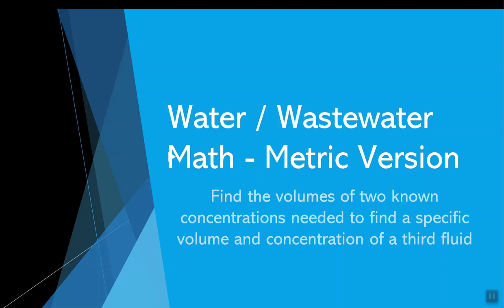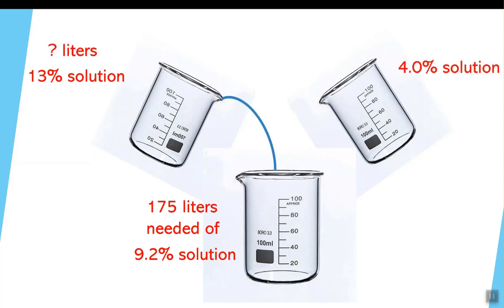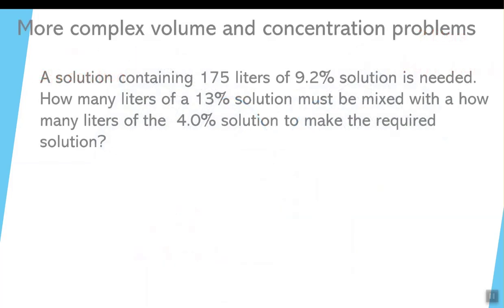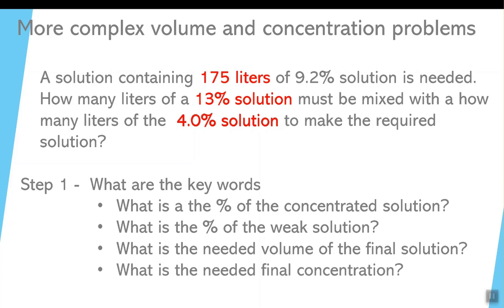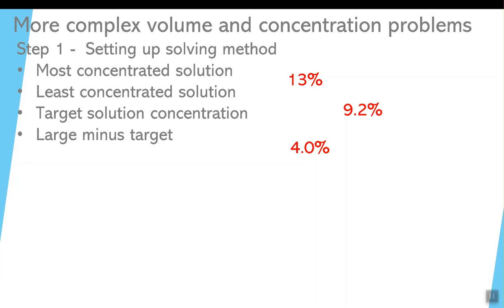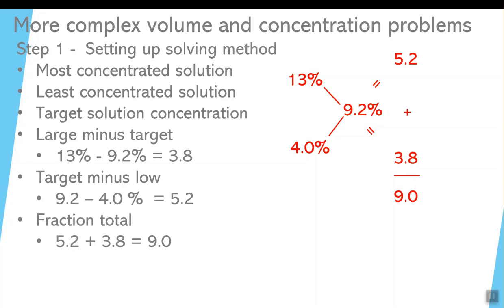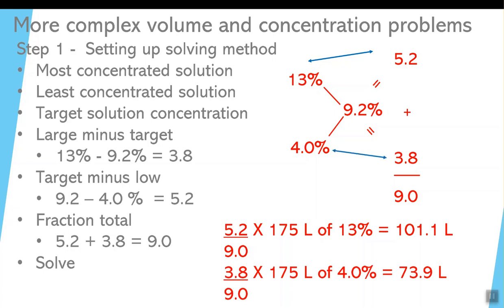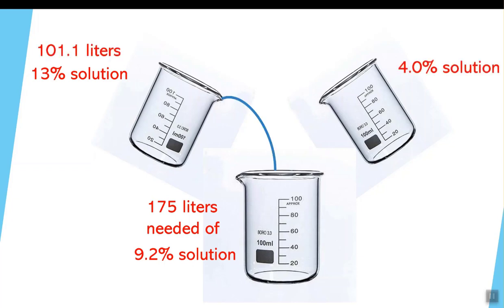Video 19 predicting the required volumes of two solutions needed to make a 3 solution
This video will explain how to predict how much of one  known concentration to add to how much of a second known concentration to find a definite volume and new concentration